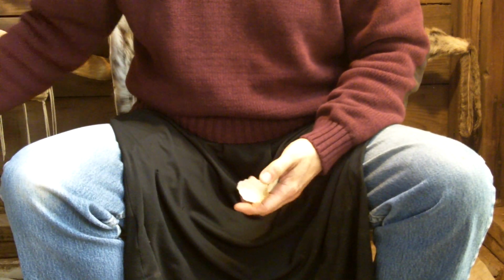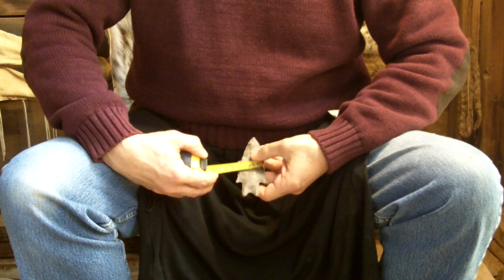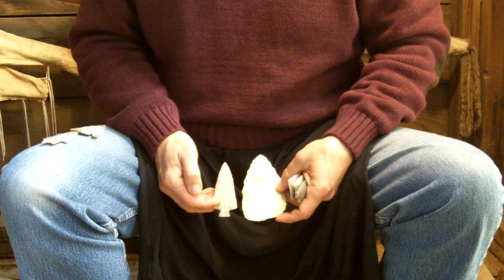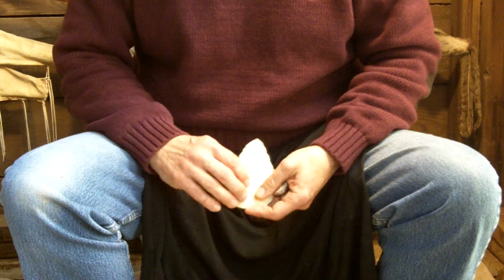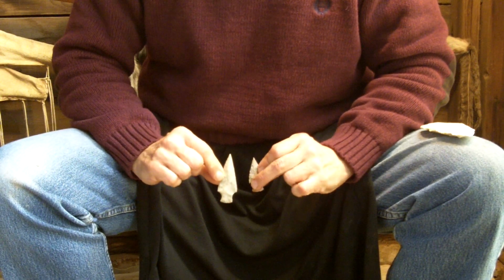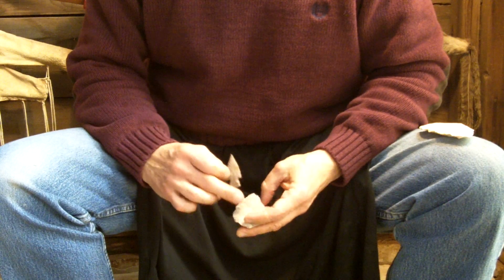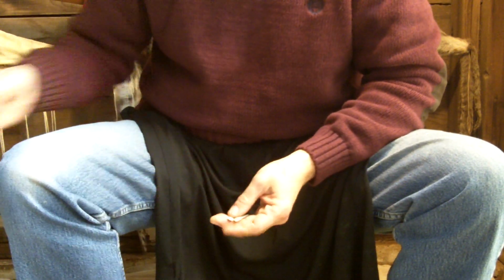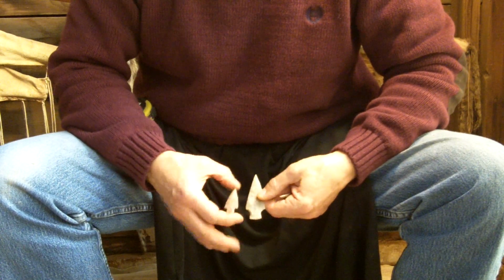410 - Abo Flintknapping 3 Average Point and Preform Sizes